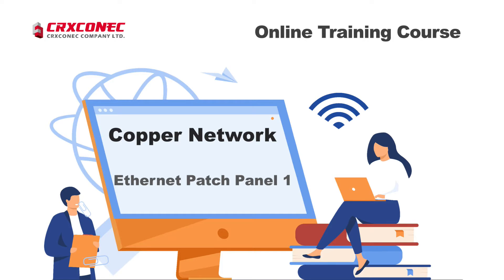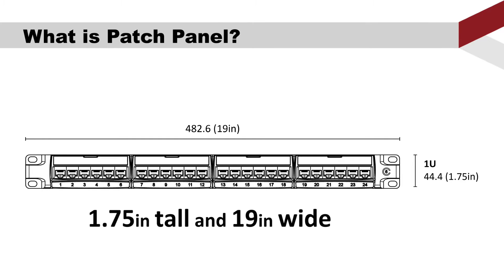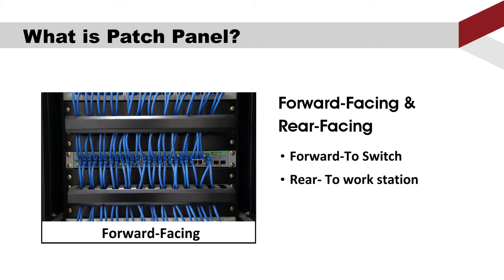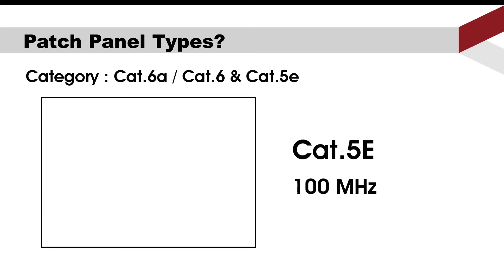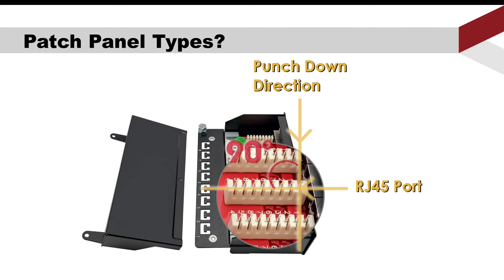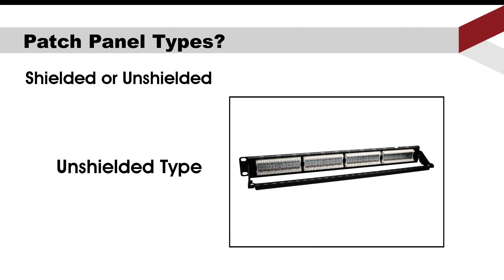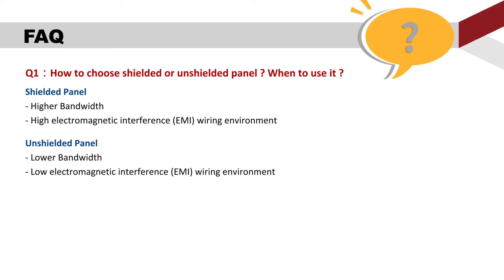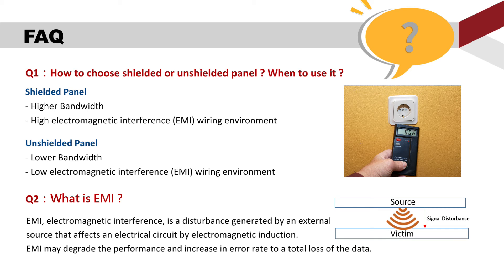What is RJ45 Ethernet Patch Panel?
Two things to reveal in this video, are the structure of the patch panel and the types of patch panel.

Video Times Code：
0:00 An Intro
0:42 Patch Panel Structure
1:48 Patch Panel Types
3:26 FAQ